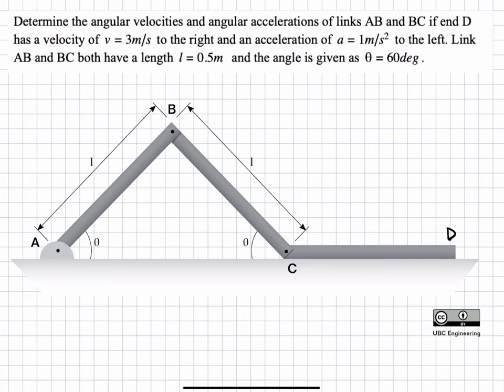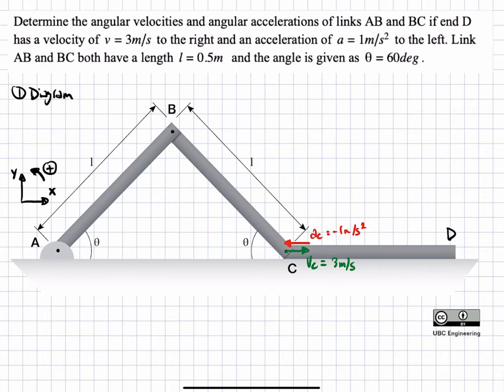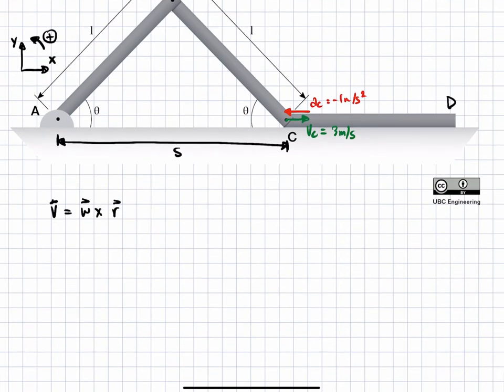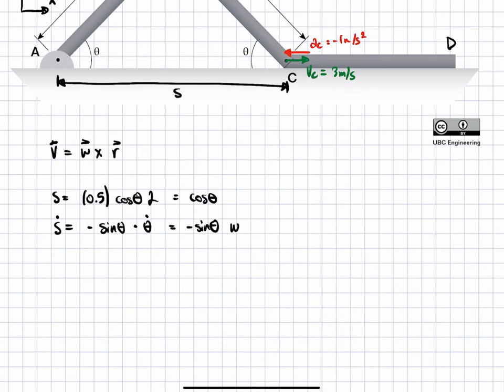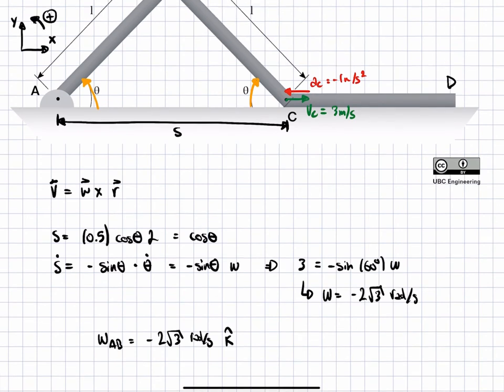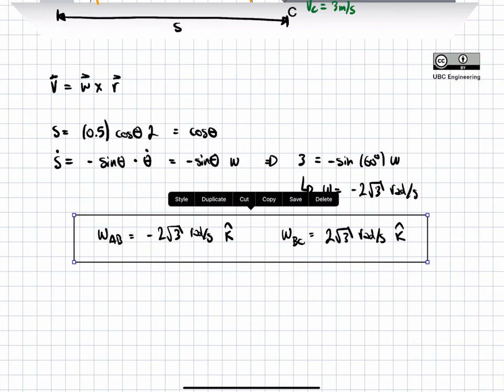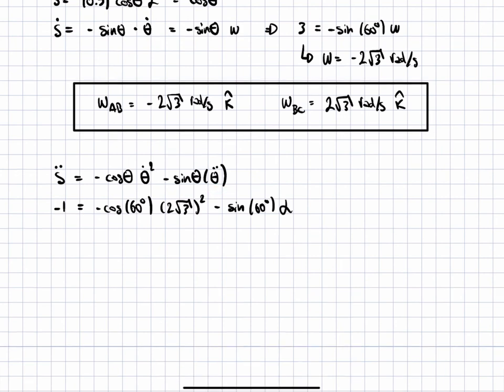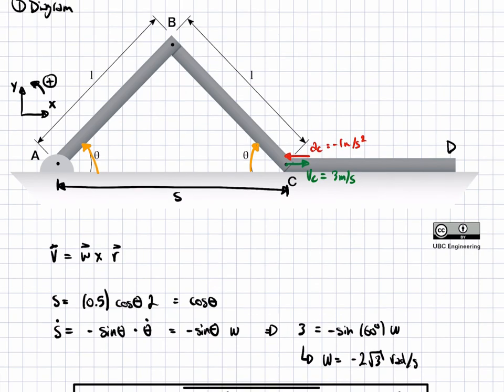20 R KM DK 25